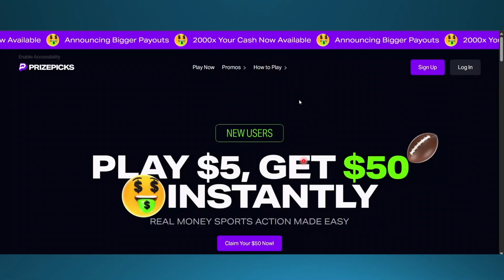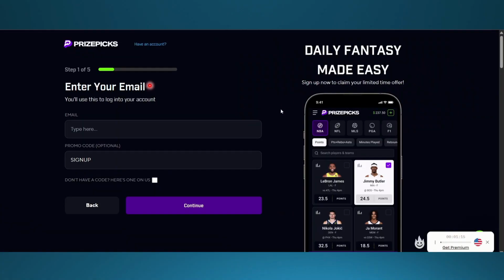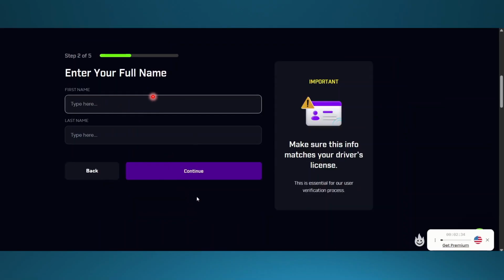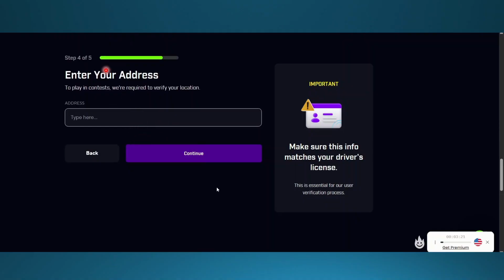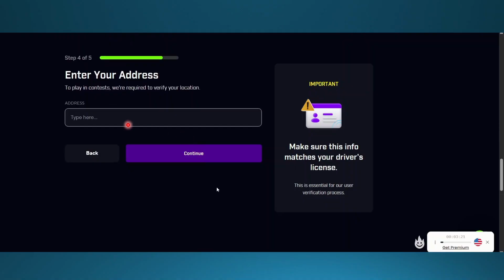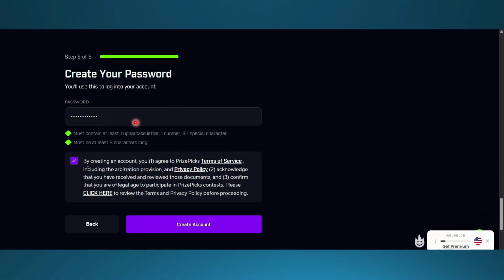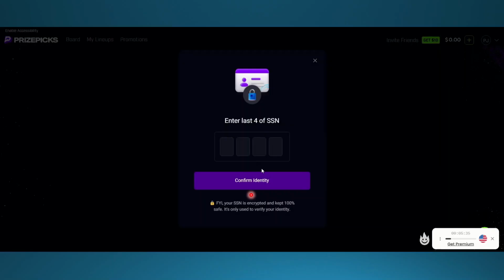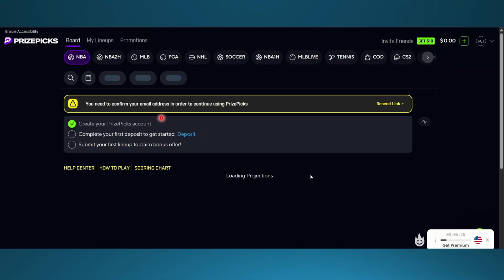How To Make a PrizePicks Account (Step-by-Step Tutorial for Beginners)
Want to start playing on PrizePicks? In this beginner-friendly tutorial, we’ll show you how to create a PrizePicks account, step by step — quickly and safely.

What You’ll Learn:
✅ How to sign up for a PrizePicks account
✅ How to verify your email and set up your profile
✅ Tips to start playing and depositing safely

Watch till the end to create your PrizePicks account and start winning today!